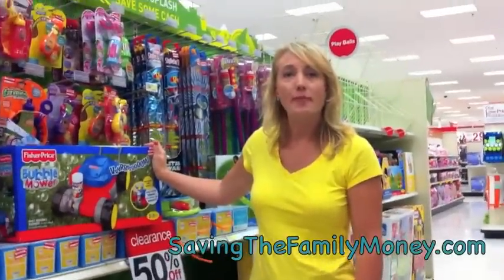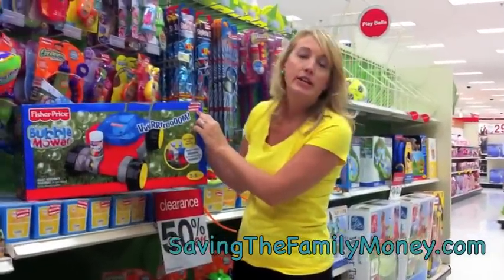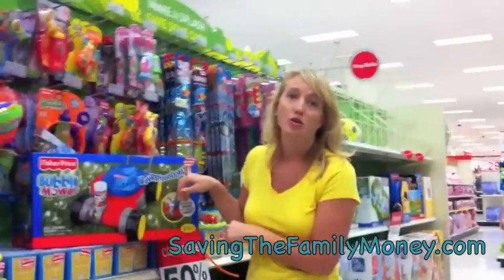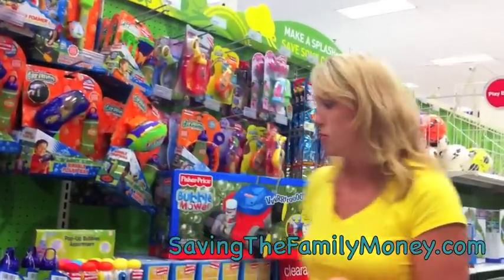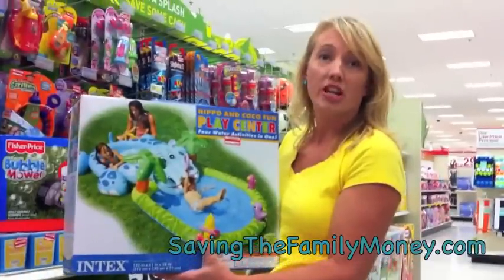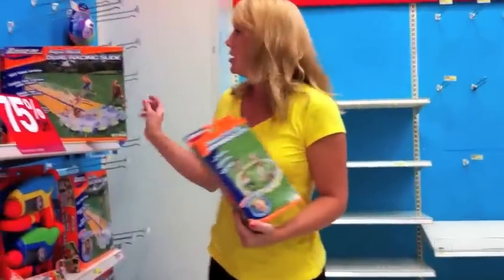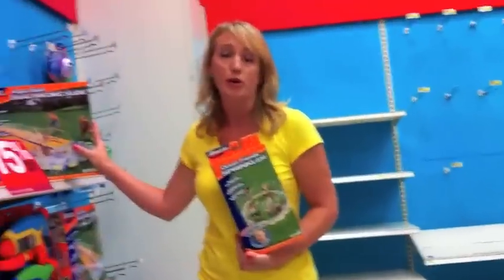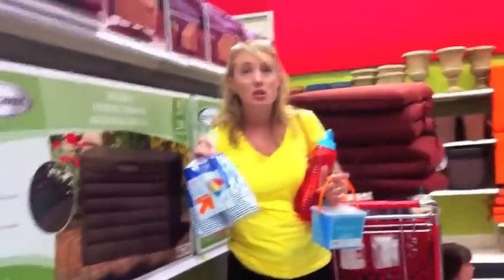Target Toy & Summer Clearance Via SavingTheFamilyMoney.com